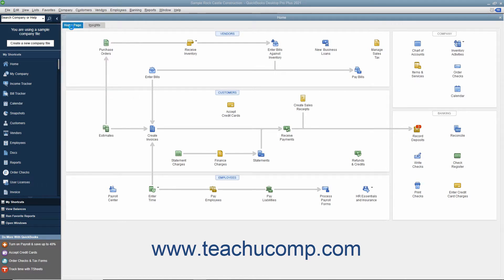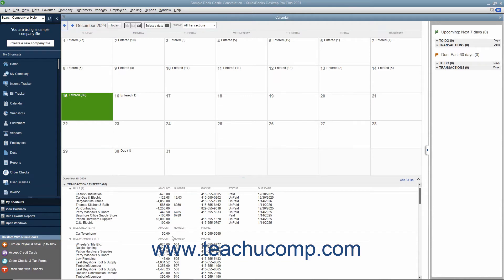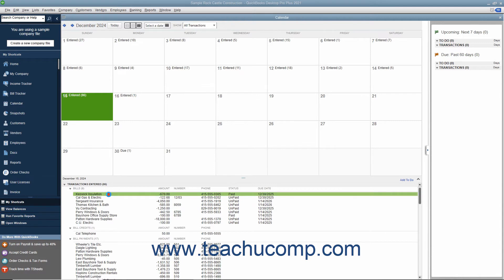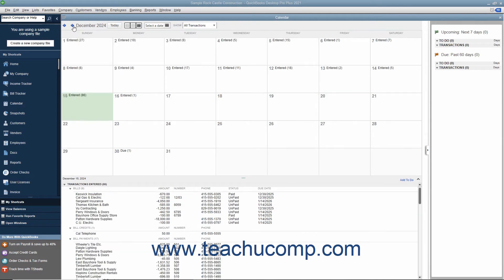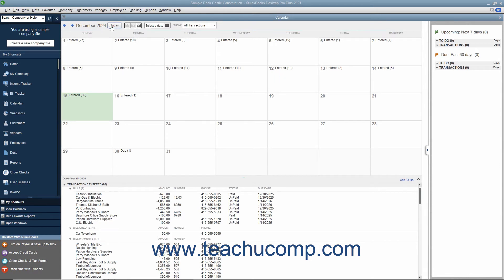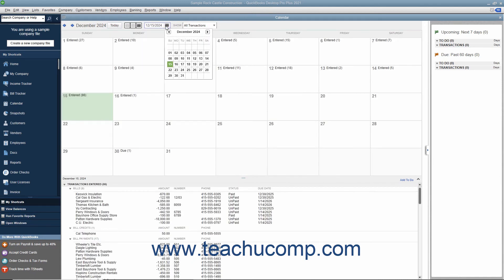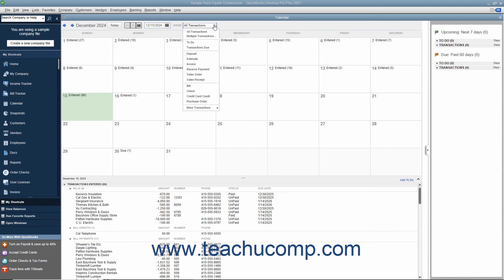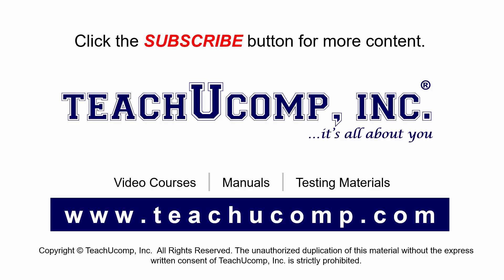QuickBooks Desktop Pro 2021 Tutorial Using the Calendar Intuit Training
Learn about Using the Calendar in Intuit QuickBooks Pro 2021 with the complete ad-free training course